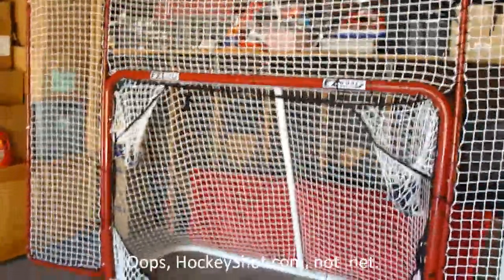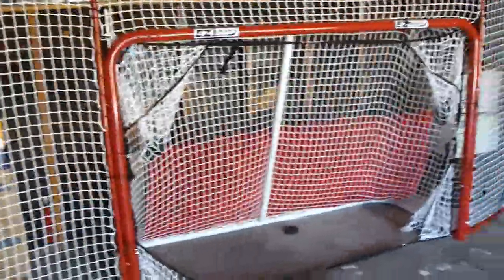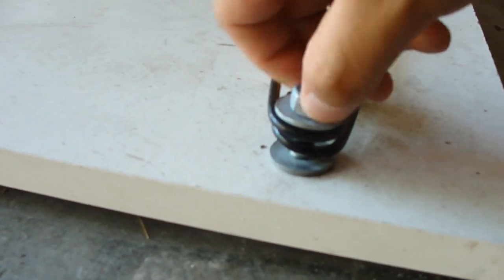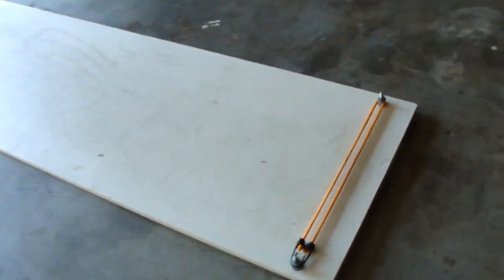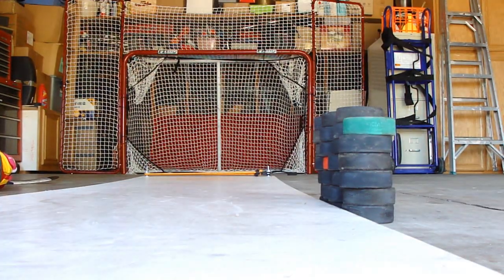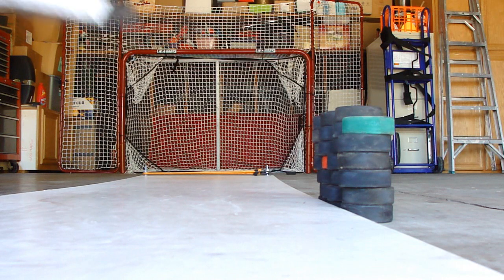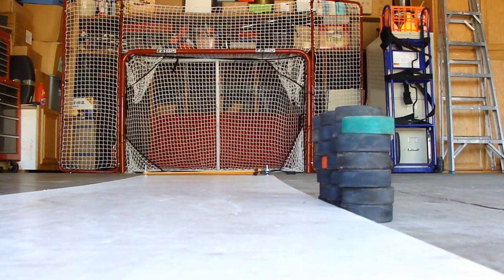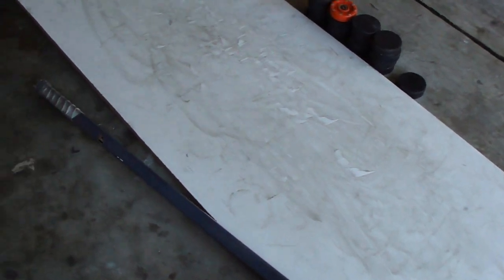EZGoal Net and Homemade Shooting Pad (720p)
A quick demonstration of an EZGoal net from HockeyShot.com and our homemade (home-depot made) melamine shooting pad.

Feel free to laugh at my faded, antique Synergy from god knows how long ago. I recently started playing again after a 6-year hiatus and I needed some place to shoot pucks around since rinks are few and far between in my area.

Shot with a Sony Cyber-shot DSC-H20.